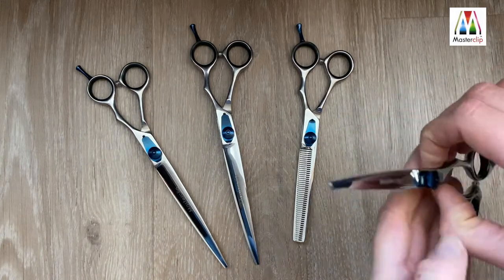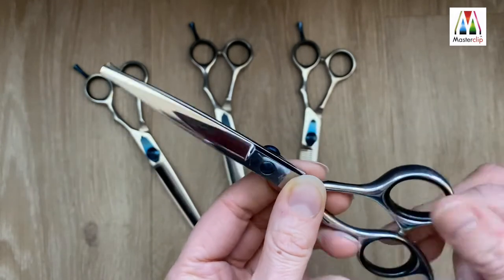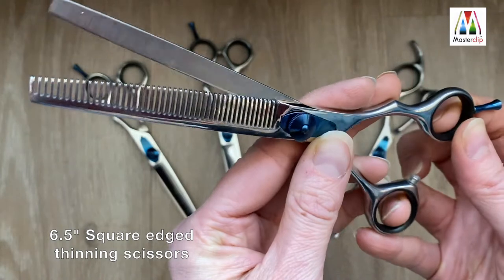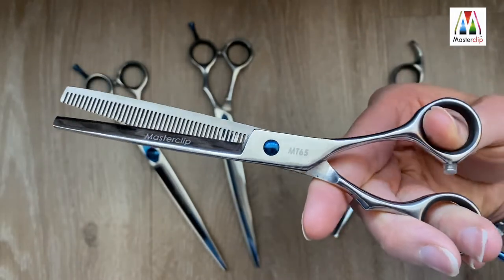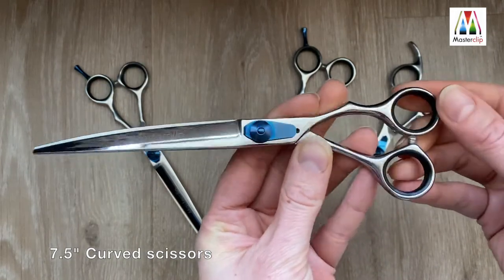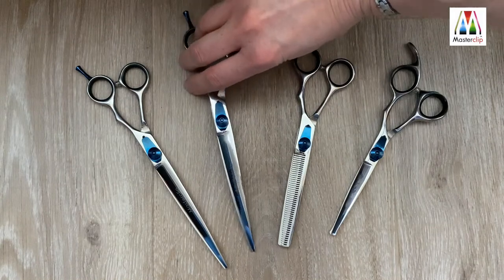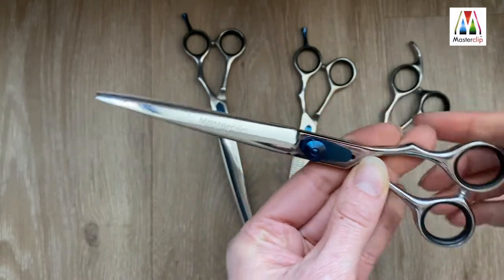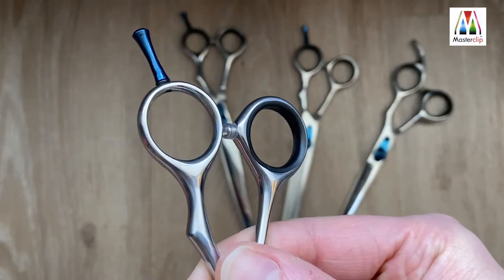The Masterclip Pro Dog Grooming Scissors Range - Finishing Thinning, Curved & Bull Nose Scissors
The Masterclip Pro Dog Grooming Scissors Range

Made from high quality, mirror polished stainless steel, the Masterclip pro dog grooming scissors are ideal for beginners, home groomers or dog grooming professionals alike.

This video features our 6" bull nose scissors, 6.5" square edged safety thinning scissors, 7.5" curved scissors and 7.5" finishing scissors.
Featuring our signature blue adjustable tension screw, ergonomically designed easy grip handles, detachable finger rests and rubberised comfort finger inserts. Our pro scissors are available to buy singularly, as a twin pack or the complete set

Take a look at our other videos on our YouTube Channel - MasterclipUK.
Masterclip is a professional online retailer offering only the best range of clipping products for dogs, horses, sheep and cattle.

Don't forget to check us out on both Instagram and Facebook;